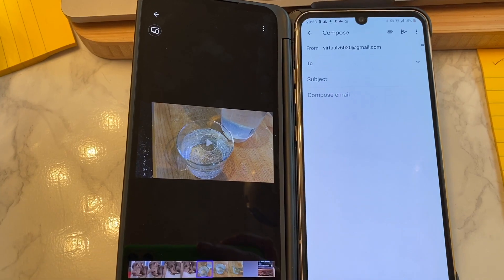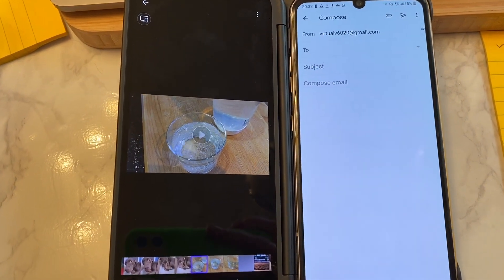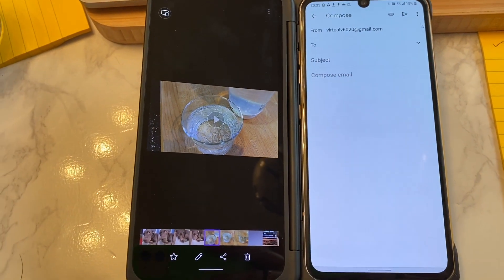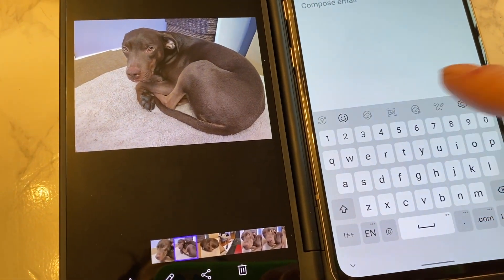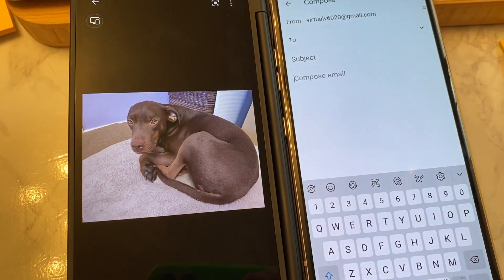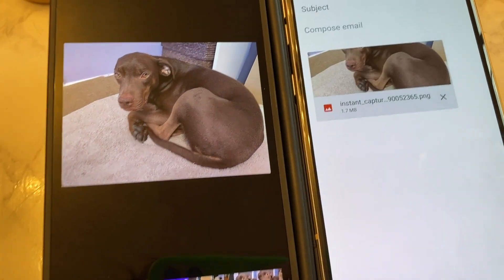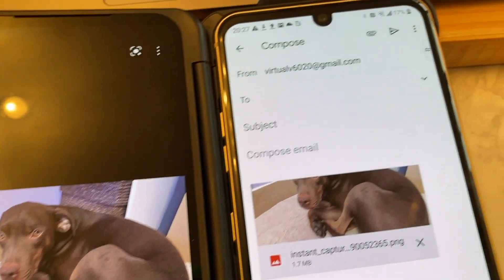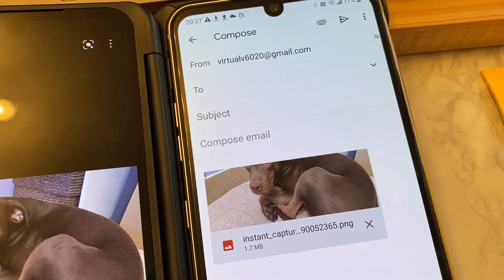How to use Screen Capture & Send on LG V60 Dual Screen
What if you could easily Share photos, and screenshots instantly while you’re chatting with friends, instead of having to screenshot, save, then add it to your chats and messages?
If you’re using text, email, What’s app or nearly any other text or photo messaging service on your LG V60 dual screen smartphone, you can have a second window open on your other screen and instantly snap whats on that screen and have it drop into your chat.

VO
Here’s how to do it:
Open a new email message or chat and open what you want to share in the second screen. On your keyboard, you’ll see an icon thats two rectangles with an arrow. Tap it and the V60 will automatically screen shot the second screen and add it to your message. Want to save that? Just tap on the image in the text preview and click the save button, or you can share it elsewhere too.